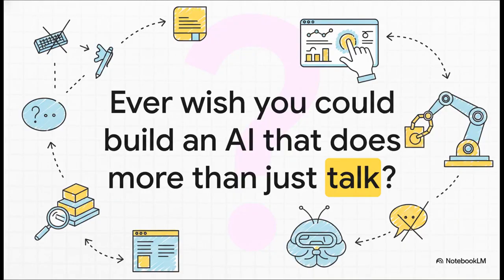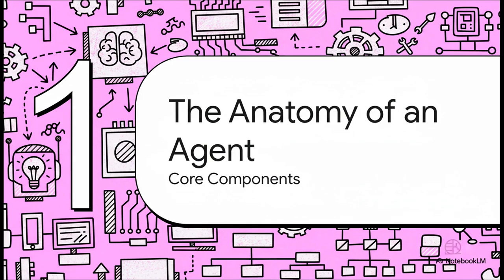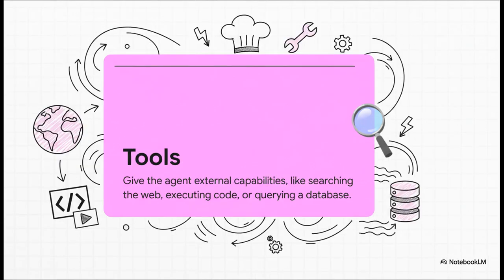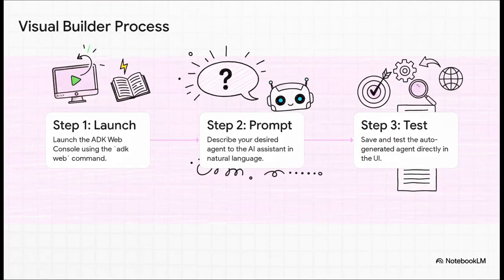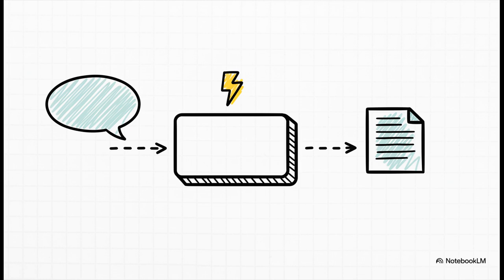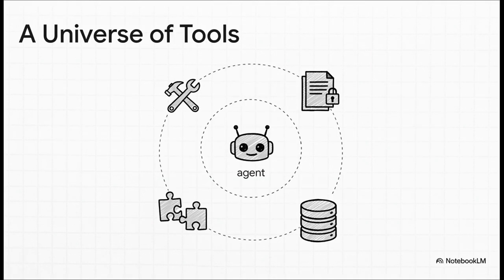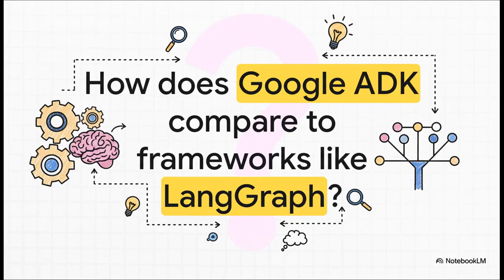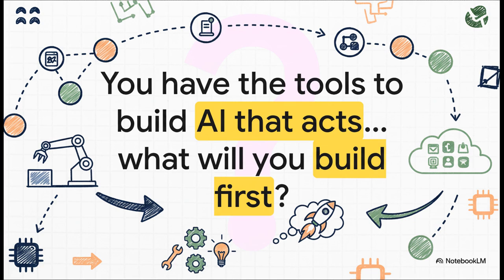Demystifying Google ADK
Agentic AI represents the new era of autonomous, goal-driven intelligence powered by Large Language Models. Modern agents move far beyond rule-based systems: they reason, plan, use tools, coordinate with other agents, and adapt through memory. Architectures like ReAct and Reflexion allow these agents to work in iterative loops, combining planning, reflection, and contextual decision-making.

A modern agent is an autonomous, collaborative entity capable of interpreting structured contexts, orchestrating tools, and adjusting its behaviour based on memory and interaction. Memory spans short-term context plus long-term layers such as semantic, procedural, and episodic memory. Guardrails ensure safety and reliability across these workflows.

A wide ecosystem of frameworks is emerging — CrewAI, LangGraph, AutoGen, Semantic Kernel, MetaGPT, and Google’s Agent Development Kit (ADK). These systems include LLMs for reasoning, tools for action, memory systems, and communication protocols for coordination. Modern multi-agent communication standards such as the Agent-to-Agent Protocol and the Agent Network Protocol aim to support interoperability, though fragmentation remains a challenge.

Google’s ADK is an open-source, code-first Python toolkit designed specifically for building modular agentic workflows. Agents defined in ADK consist of a name, a model, instructions, a description used for delegation, output keys, and tools. ADK supports creation via a visual builder, workflow builder, or YAML configuration.

Built-in tools include Google Search, code execution environments, the Vertex AI RAG Engine, Vertex AI Search, and toolsets for BigQuery, Spanner, and Bigtable. ADK currently limits a root agent to one built-in tool, though exceptions exist for Google Search and Vertex AI Search.

For multi-agent systems, ADK offers workflow agents such as SequentialAgent, ParallelAgent, and LoopAgent. These support patterns like pipelines, parallel fan-out, hierarchical planning, and iterative refinement. Agents communicate through shared session state, LLM-driven delegation, or explicit invocation using AgentTool.

Compared with LangGraph, ADK is newer and more code-driven, while LangGraph uses a graph-based state machine for explicit orchestration. ADK integrates with OpenTelemetry for observability, while LangGraph uses LangSmith. Both support structured output through JSON schemas and Pydantic.

Deployment options include Vertex AI Agent Engine, Cloud Run, GKE, or containerised environments. While ADK and LangGraph serve developers building deep agent logic, platforms like V7 Go aim to make agent development accessible to business users through a visual interface for document-aware automation.

This video explores the foundations, frameworks, memory systems, communication protocols, and Google’s ADK architecture shaping the next chapter of Agentic AI.